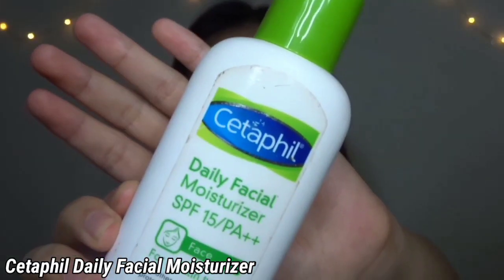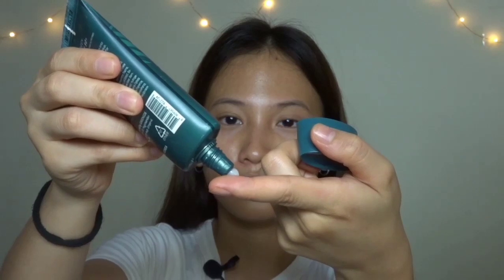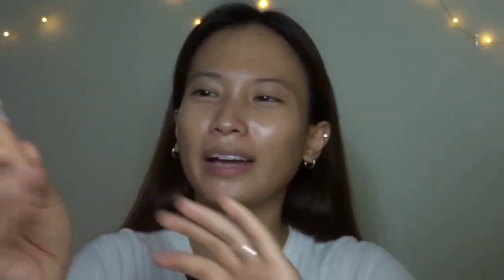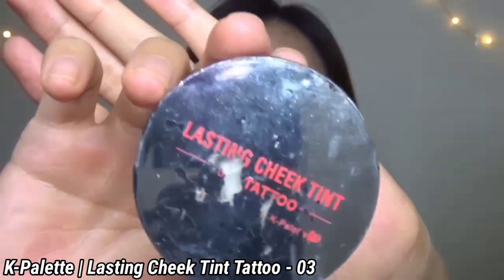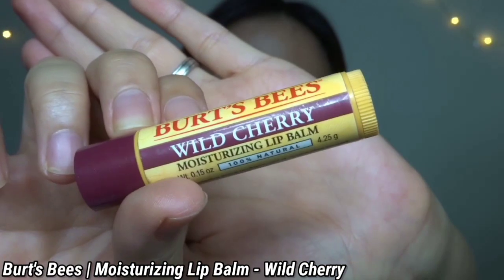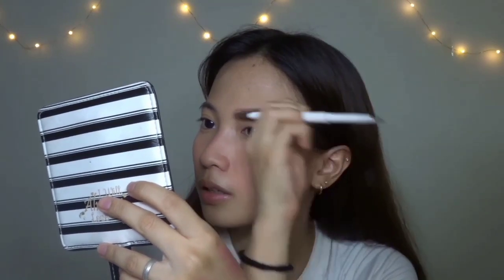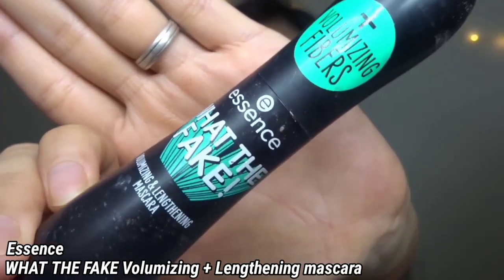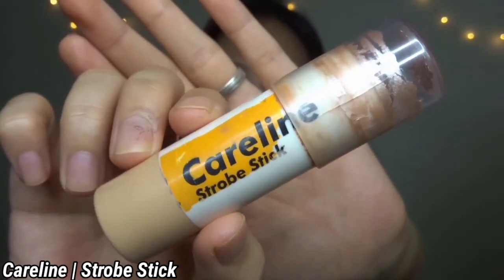My Everyday Makeup Routine | First Makeup Video! | Nika Soldivillo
Hi everyone!

This is my first makeup video! So, pag pasensyahan niyo na kaartihan ko ha! Haha.

I hope you enjoy this as much as I did!

Love you! 😘

Products mentioned:

☑️ Cetaphil Daily Facial Moisturizer SPF 15/PA++
☑️ Face Republic Super Screen Sun Gel SPF 50+
☑️ Snail White Sunscreen
☑️ Maybelline Fit Me Concealer - Medium
☑️ The Saem Cover Perfection Tip Concealer - 1.5
☑️ K-Palette Lasting Cheek Tattoo - 03
☑️ Happy Skin Generation Active on-the-go Blush - Flushed
☑️ Pond's Magic Powder BB
☑️ Burt's Bees Lip Balm - Wild Cherry
☑️ Careline Best Brow Liner - Taupe
☑️ Squad Cosmetics Lip Tint - Grace
☑️ Squad Cosmetics Soft Matte Lipstick - Courageous
☑️ Essence What The Fake Mascara
☑️ Flormar Bronzer - Kissed Bronzed
☑️ Careline Strobe Stick